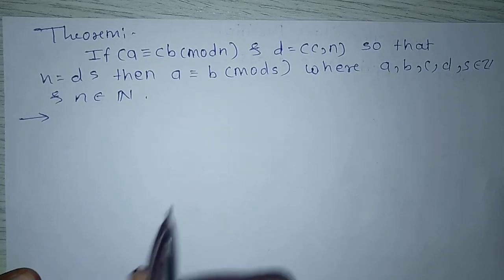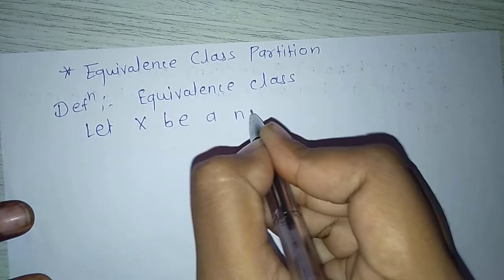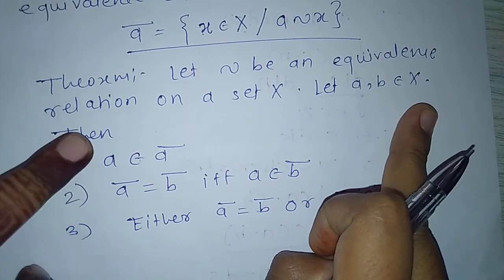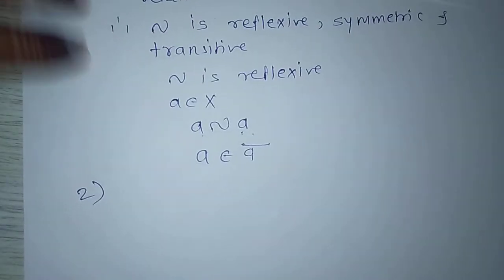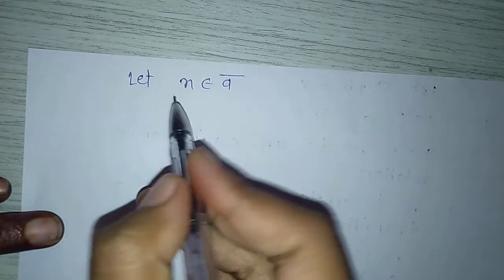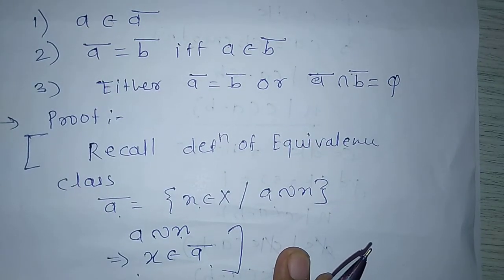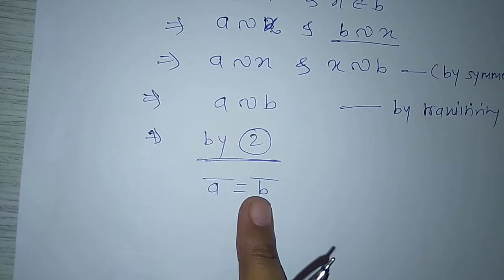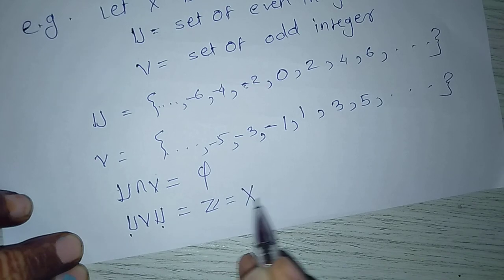S. Y. B. SC. (COMPUTER SCIENCE) Paper I - Groups & Coding Theory, Chapter 1- The Integer ( Part 5)